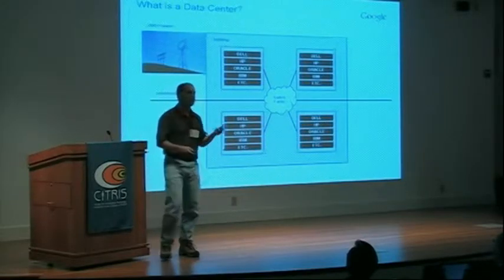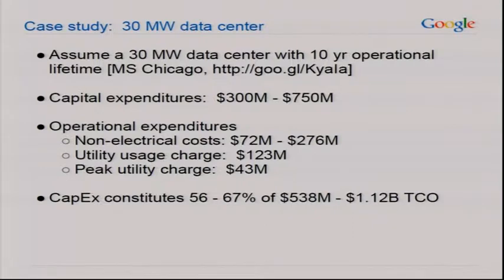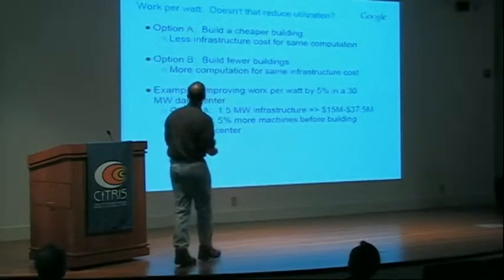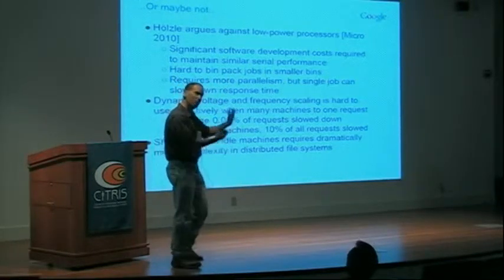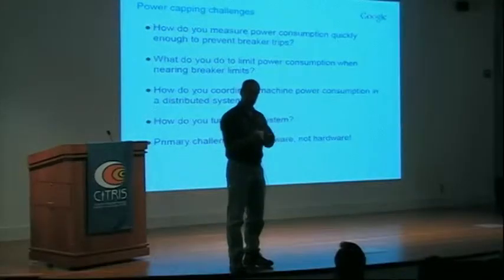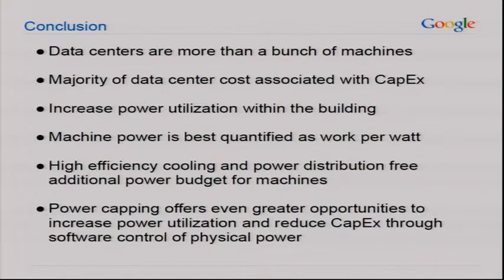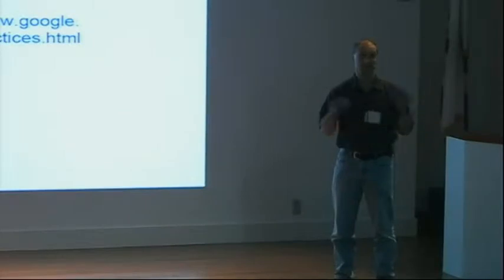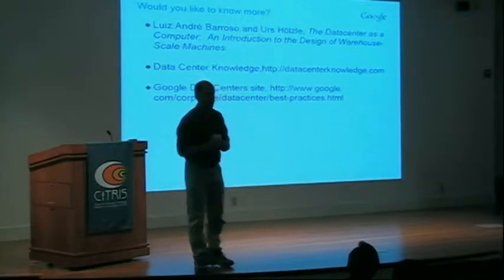Session 7 - 3 Maximizing Power Usage in Data Centers